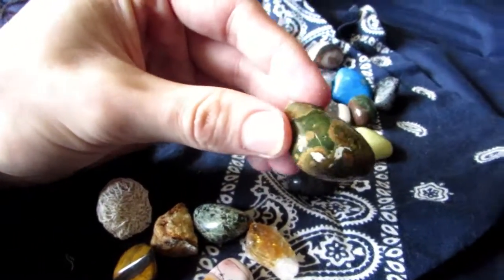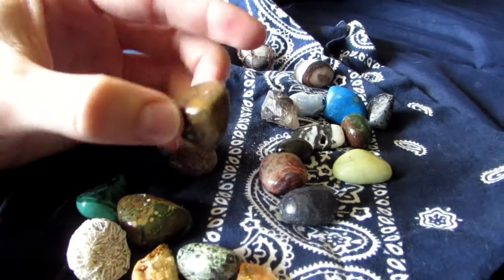Stone Expedition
Stay Nature, Stay Rocks!

Maybe some more vids on this to come!